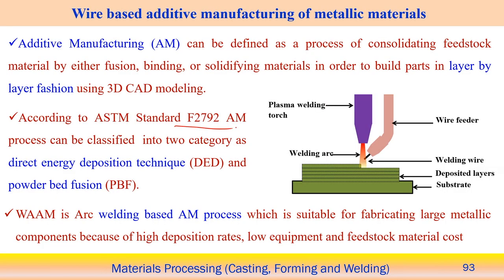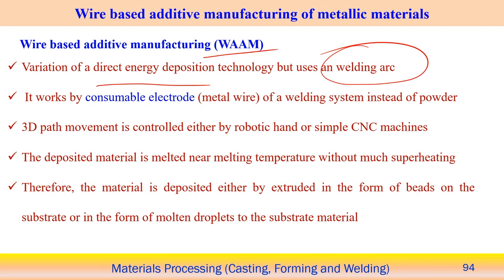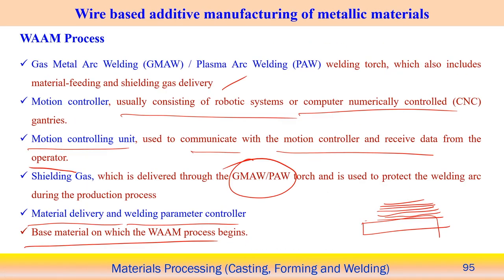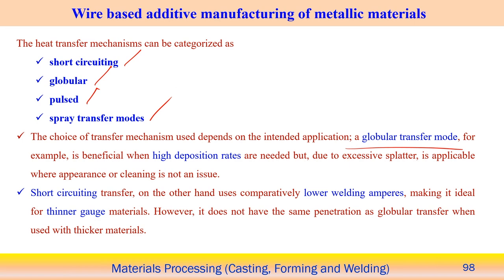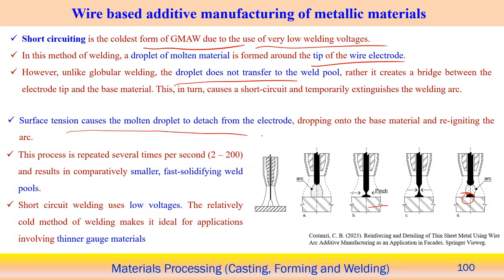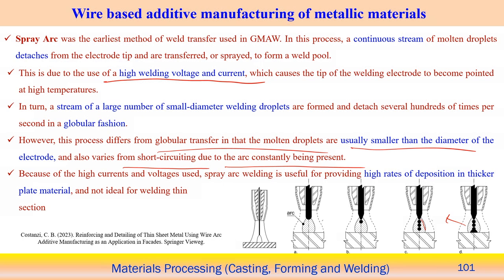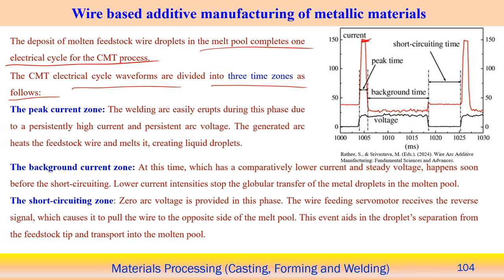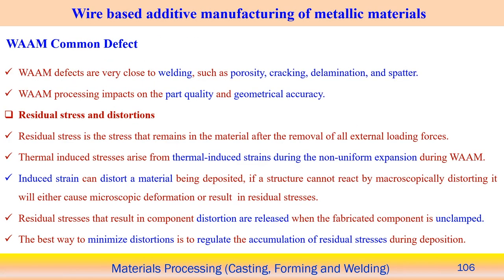Lec 33: Metallic wire additive manufacturing